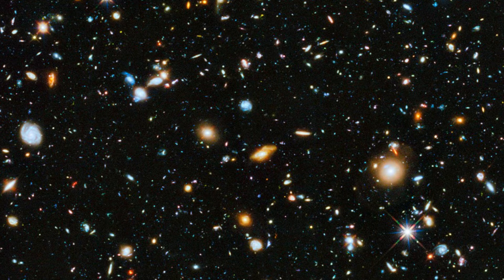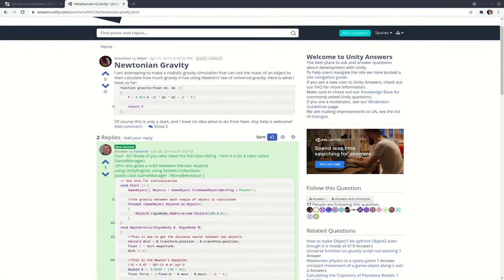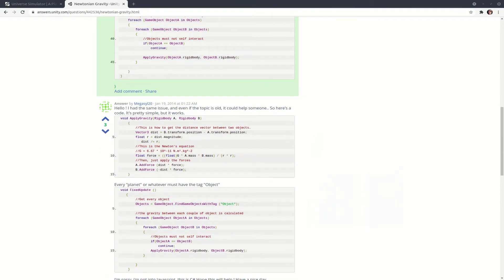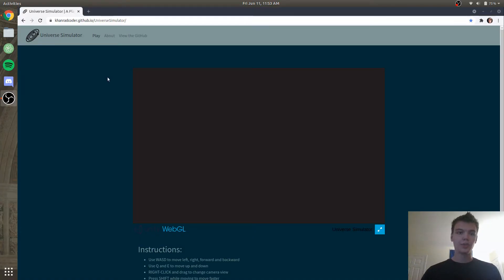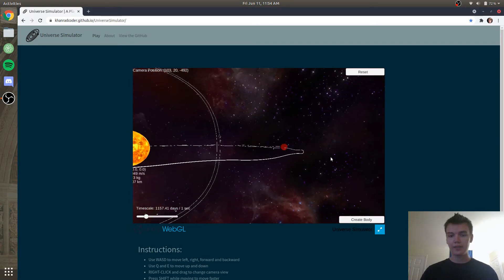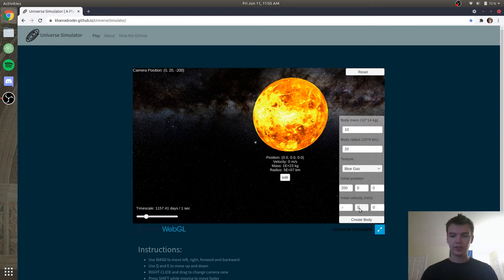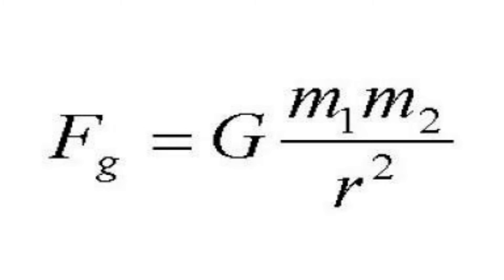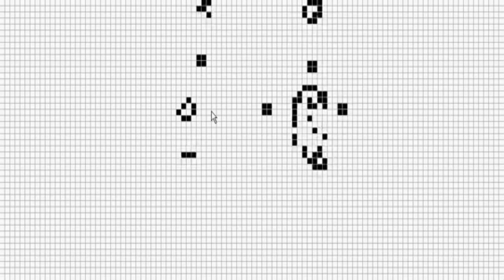Simulate the Universe in the Browser Using Unity WebGL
Universe Simulator: A Playground for Celestial Mechanics is a project of Adam Eubanks created in 2021.

The vision of Universe Simulator is to increase accessibility and understanding of the equations that govern the Universe. Too often physics is taught through abstract equations that many students may lack an intuitive basis for. By allowing students to see how physical laws are manifested in the movement of celestial bodies, abstract equations become general intuitions. This is essential because it fosters a greater understanding and appreciation for the magnificence of our universe.